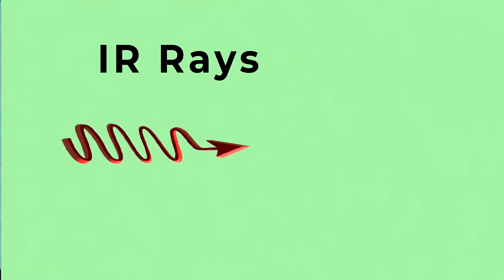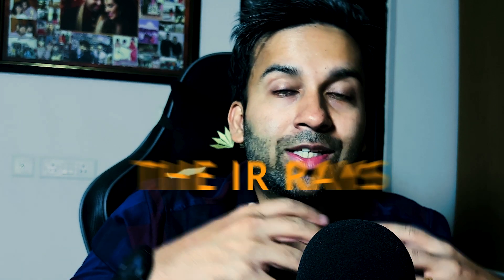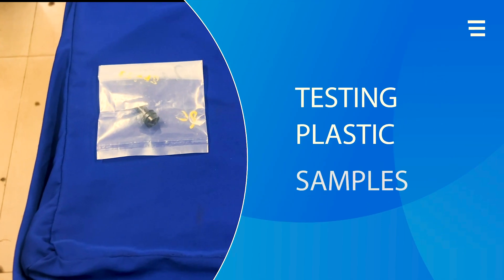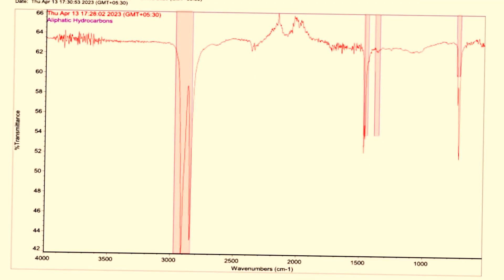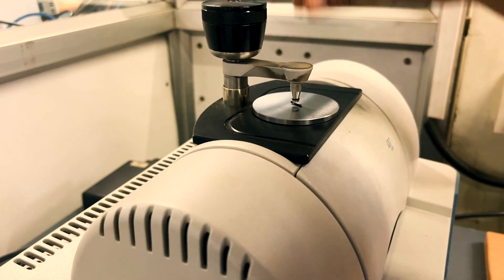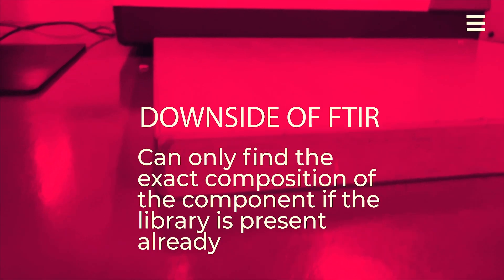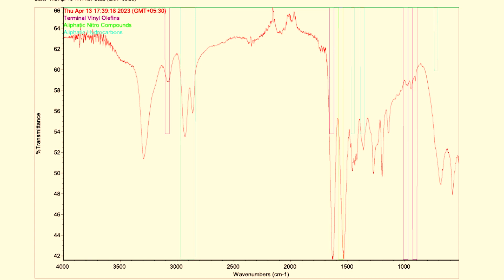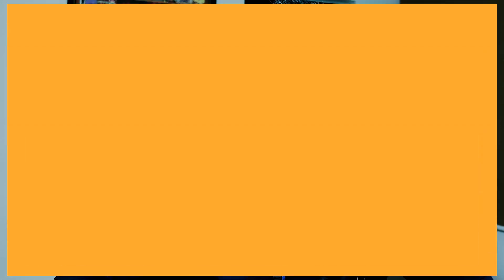How To Identify Plastic Materials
Are you tired of guessing the composition of different plastic materials or relying on subjective identification methods like burning or smelling? Fear not, as I walk you through a method that will take your plastic identification skills to the next level.

In this video, we will demonstrate a quick, easy, and non-invasive technique that utilizes FTIR spectroscopy, a powerful analytical tool that provides a wealth of information about the composition and properties of materials. By using infrared radiation, we can detect the unique molecular vibrations of different plastics, allowing us to identify them with remarkable accuracy.

Join us as we explore the fascinating world of FTIR spectroscopy and show you how to distinguish one type of plastic from another in a snap. We'll cover everything from the basics of infrared radiation to 4 case studies on polymers and how we go about identifying them.

For a complete suite of testing methods available at Microlab, visit our